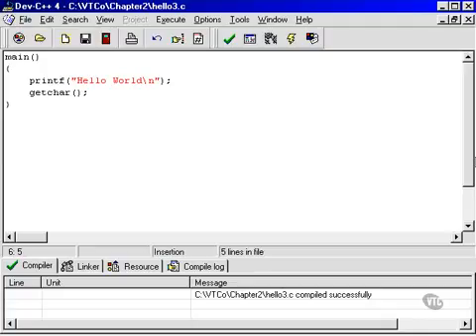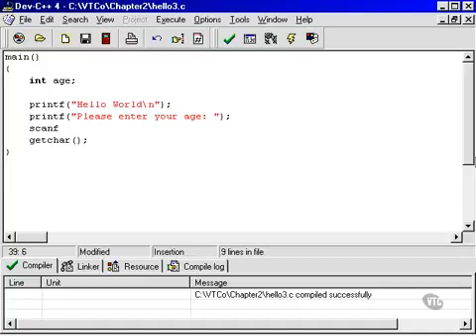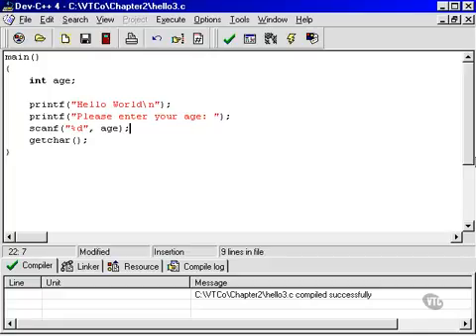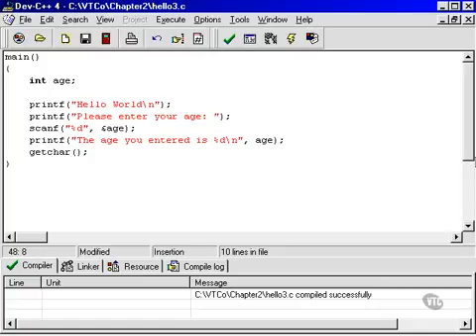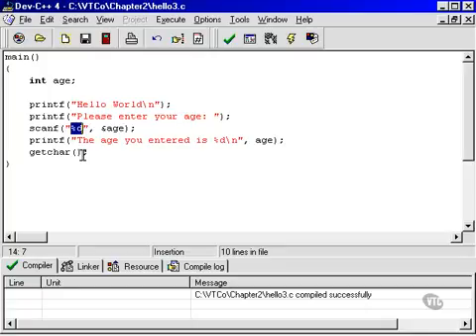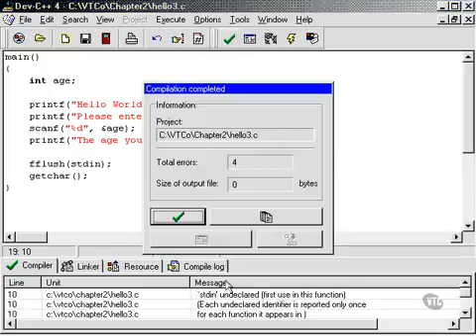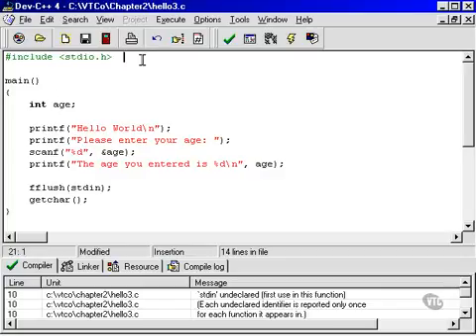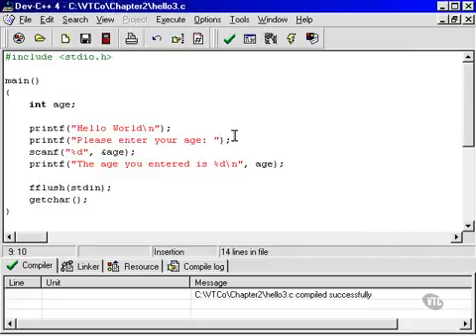C Programming Tutorial 7 The Scanf function Chapter 2